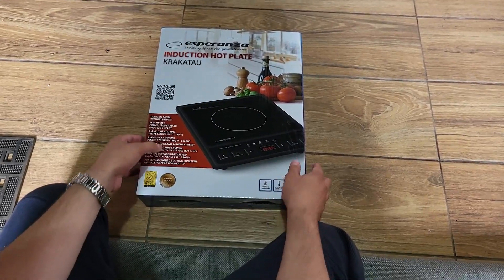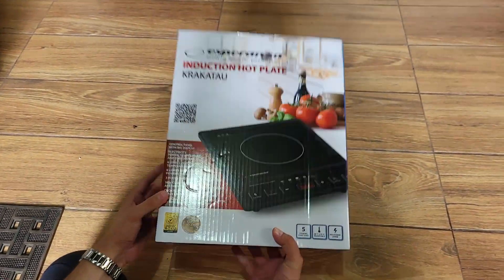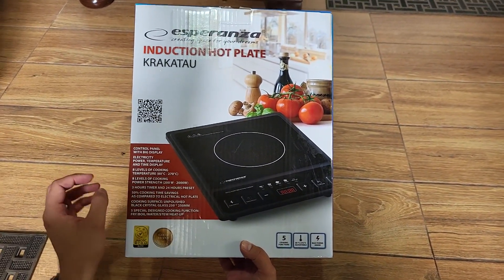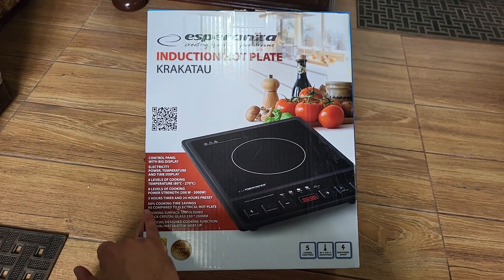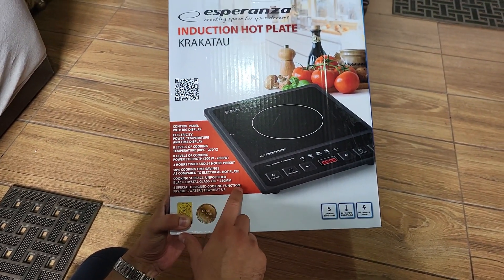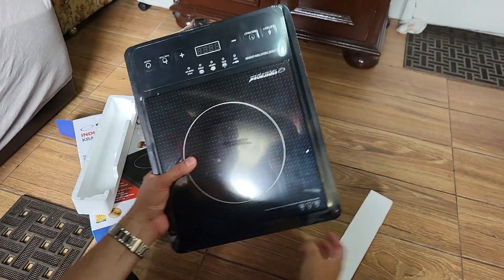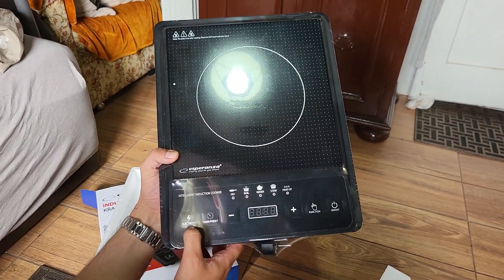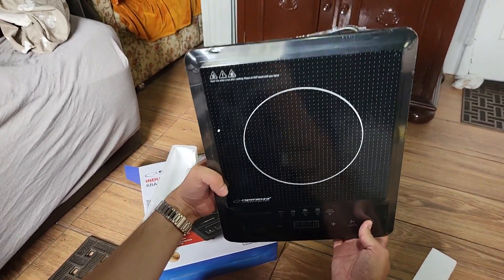🔥 Esperanza Krakatau Induction Heating Plate Review | Powerful Cooking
Welcome to our review of the Esperanza Krakatau Induction Heating Plate! 🔥 This cooking essential is perfect for those who demand efficient and precise cooking. Here's why it's a must-have:

🌟 Powerful Cooking: With 2000W of power, it's a cooking powerhouse.
🌟 Versatile Cooking Functions: Equipped with 5 specially developed cooking functions for various recipes.
🌟 Adjustable Temperature: Control the temperature from 80°C to 270°C for precise cooking.
🌟 Automatic Pot Detection: Ensures safety by shutting down if unsuitable pots are detected.
🌟 Timer with Switch-off Signal: Set the timer and enjoy a switch-off signal with sound for added convenience.

Upgrade your cooking game with the Esperanza Krakatau Induction Heating Plate!

We independently review everything we recommend, and as Amazon associates, we may earn a commission from qualifying purchases made through the links in this video description, at no additional cost to you.